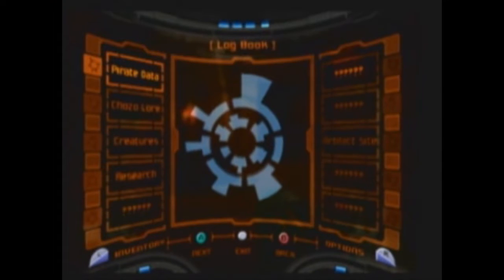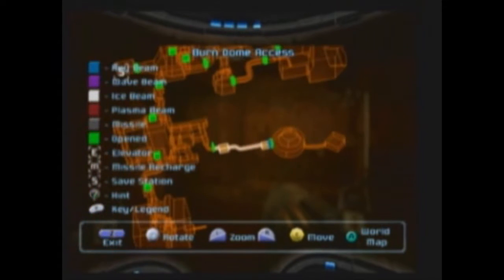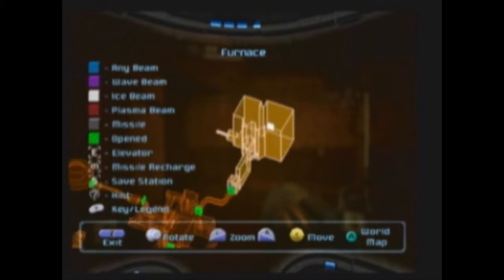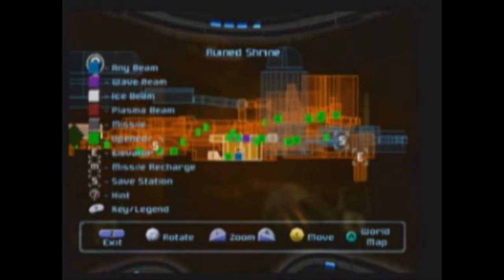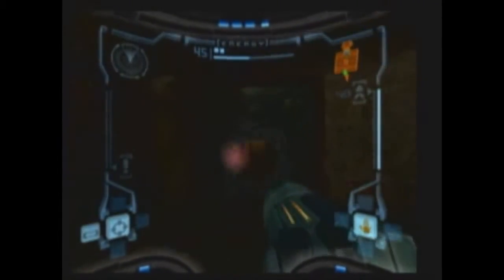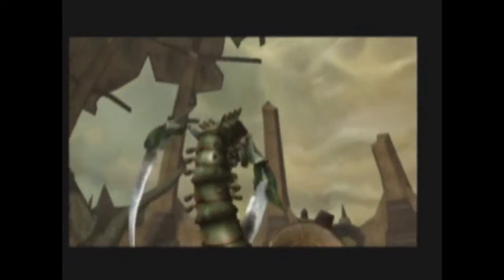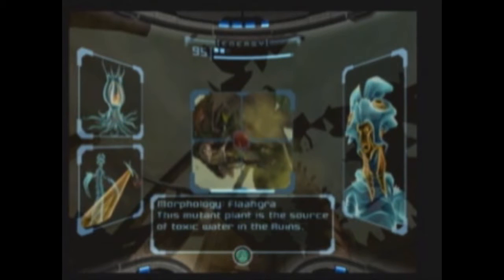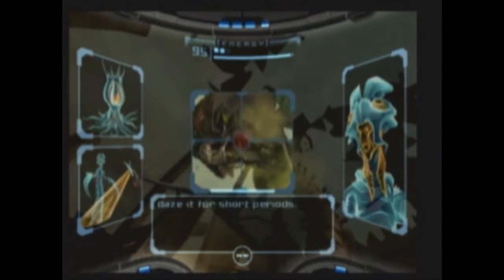Let's Play Metroid Prime Part 6: Various response battle suit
Yeah it's a shame the first try and recording had that fail happen. I made some good jokes. Regardless we collect VARIAous upgrades to the suit and fight the first real boss on tallon 4.